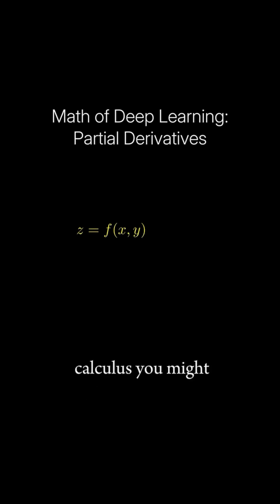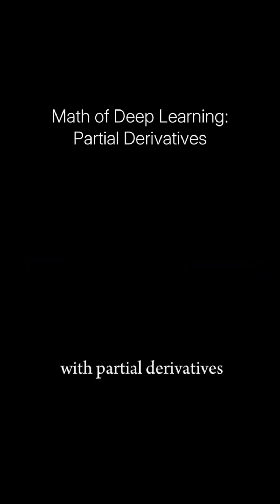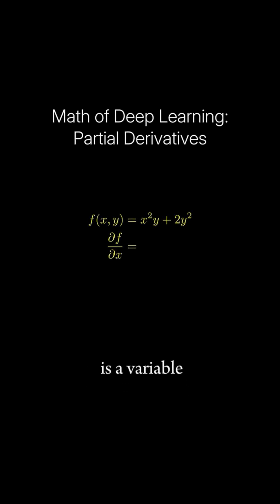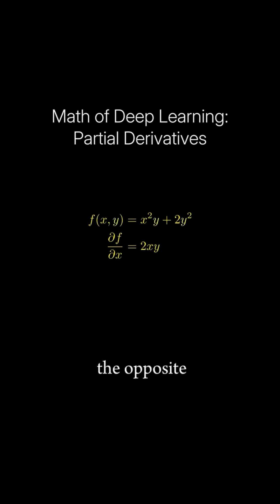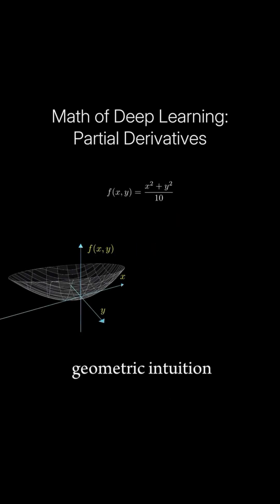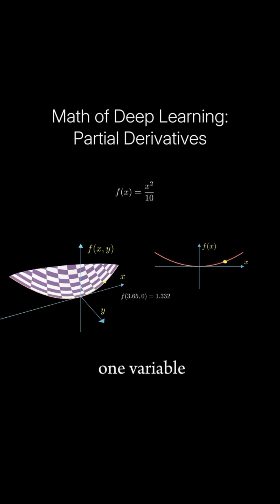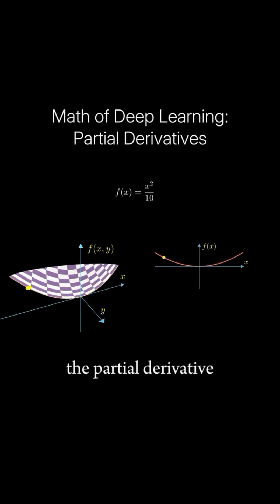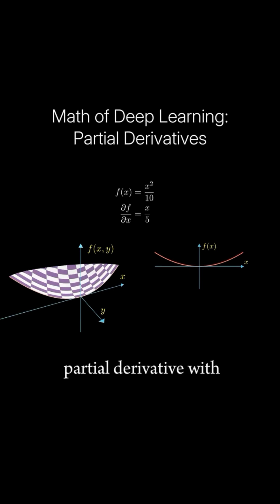The Secret Behind Model Optimization | Gradient Descent Explained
What if training an AI model was just like hiking down a mountain except you can’t see the path? That’s what Gradient Descent solves.

It’s the secret optimization algorithm that powers every major machine learning model today from neural networks to deep learning systems.

Explore  how Gradient Descent helps find the best model parameters that minimize the loss function your model’s measure of error.

Imagine the loss function as a hilly surface where every point represents different parameter combinations.

Our goal? To move downhill toward the lowest point the minimum loss. To know which direction to step in, we calculate the gradient, which shows how the loss changes with each parameter.

Since the gradient points in the direction of steepest increase, we move the opposite way downhill.

By repeating this process, again and again, the model gradually finds its optimal set of weights, leading to smarter predictions and higher accuracy.

If you’re learning machine learning, AI, or deep learning, this video will make Gradient Descent crystal clear.

C: AlgoNeural